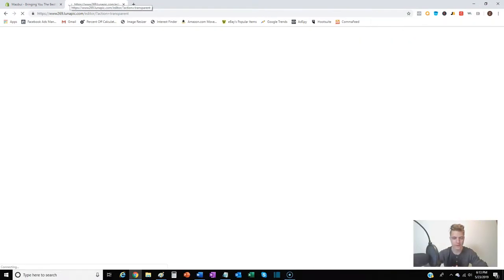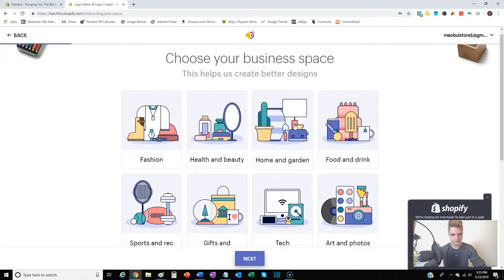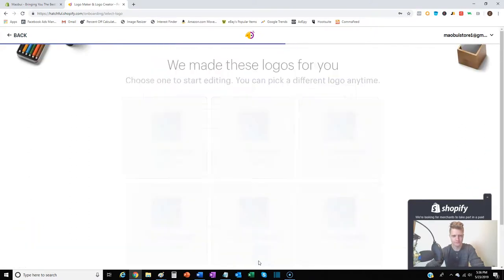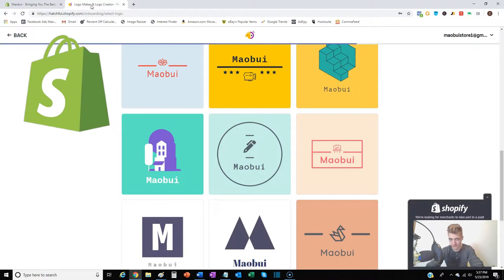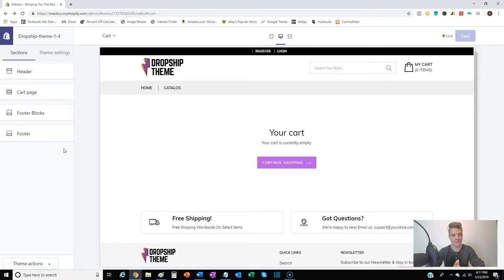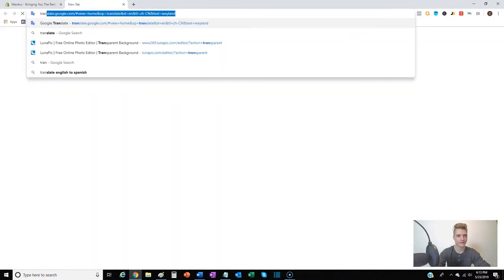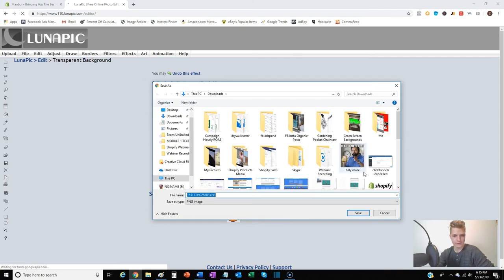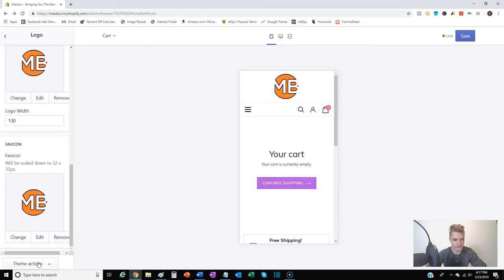HOW TO CREATE A LOGO | Shopify | Zach Hall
Your logo is the first thing people see when somebody comes to your Shopify website. It's important to have a eye catching creative logo that will make people want to come to your website. After you have a great logo, make the logo's background transparent so it can flow with any web page you put it onto.

Our channel is going to teach you what you need to learn and what you need to unlearn about Drop Shipping, Online Marketing, eCommerce, and Business in general.